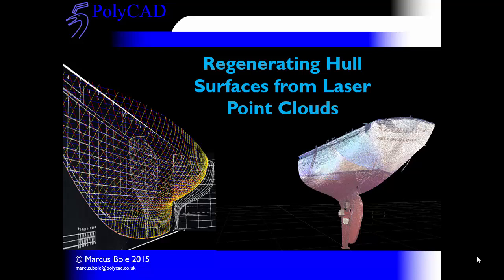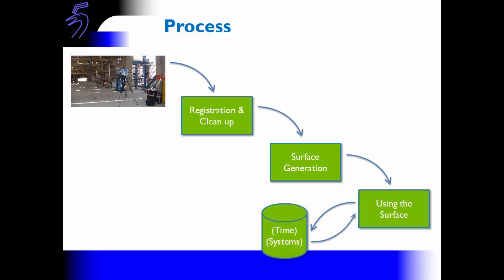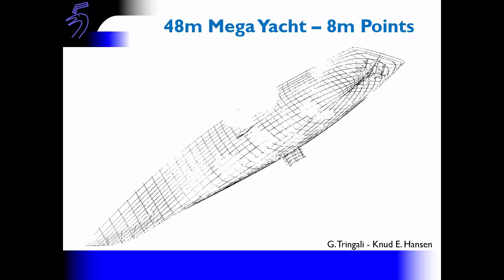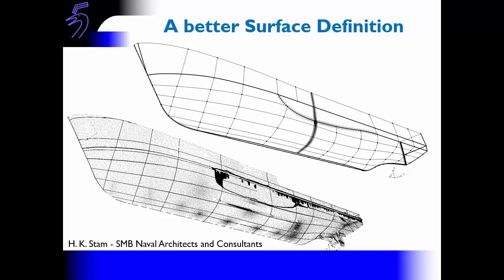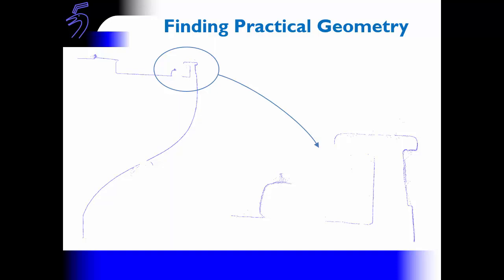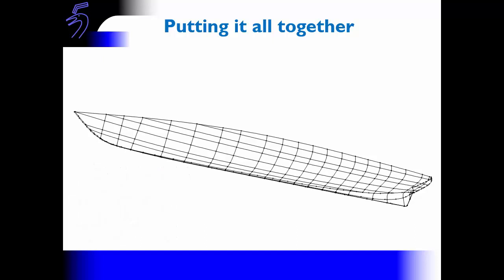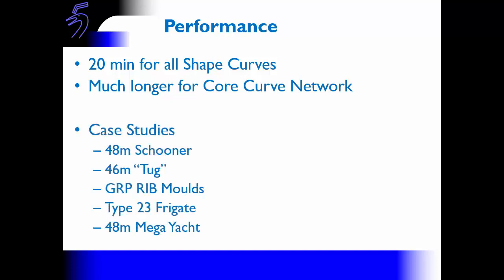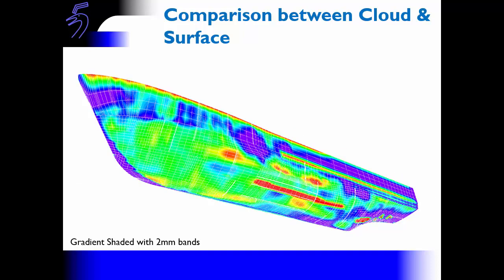Generating Hull Surfaces From Laser Point Clouds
Generation of Hull Surfaces from Laser Scan Datasets accounting for the pratical issues of scanning in real world situations and producing a surface suitable for engineering software